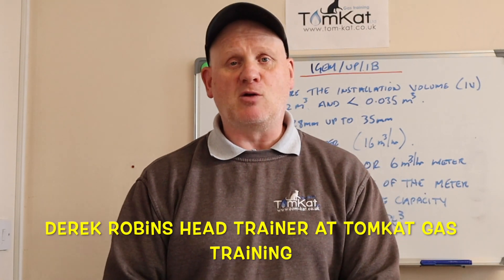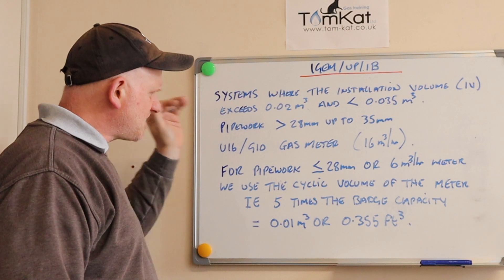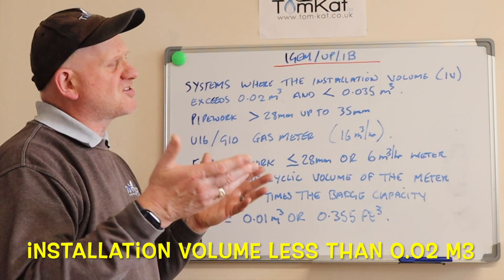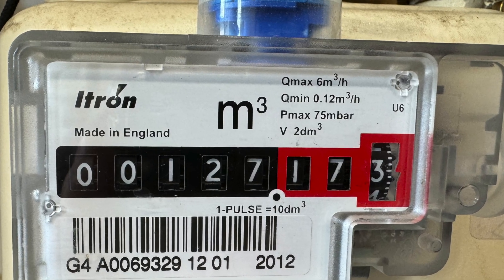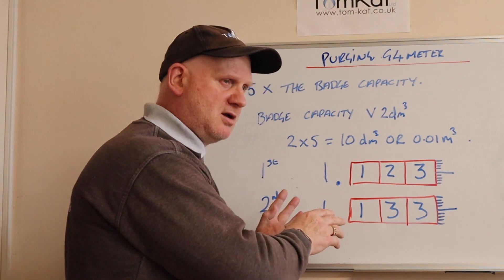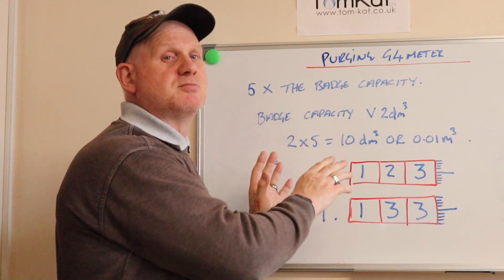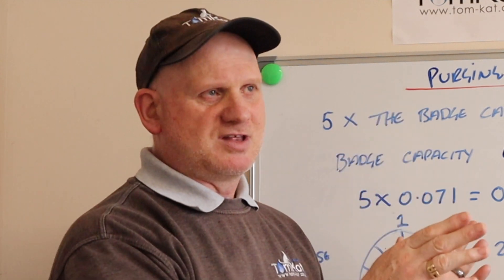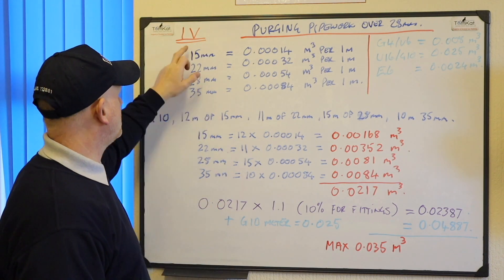IGEM/UP/1B purging natural gas for domestic gas engineers, all you need to know.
Derek in this video takes a look at purging of natural gas to igem/up/1b. He goes through the procedures for small installations and the installations with a volume of more than 0.02 m3.